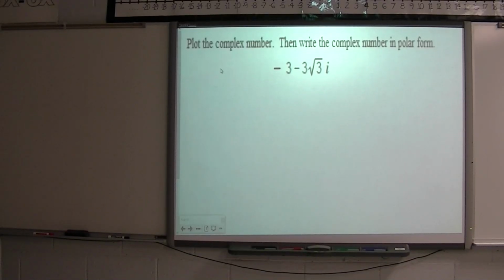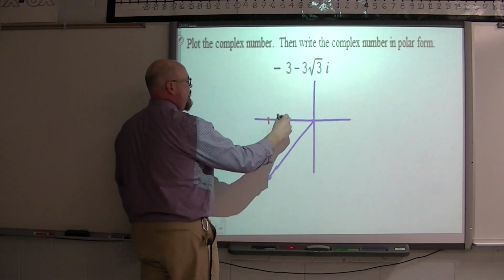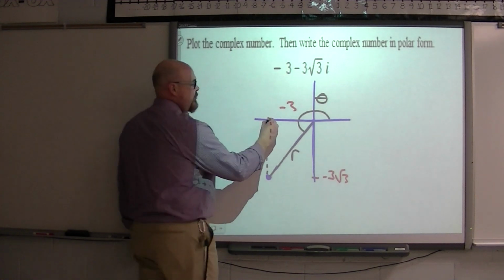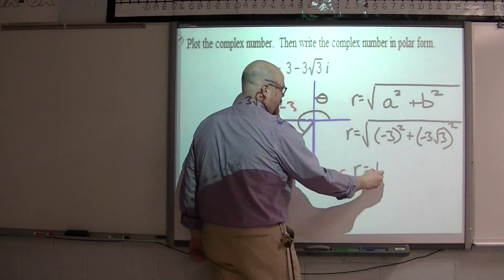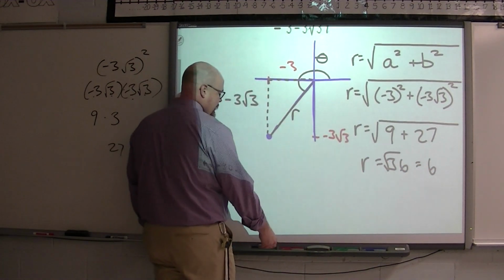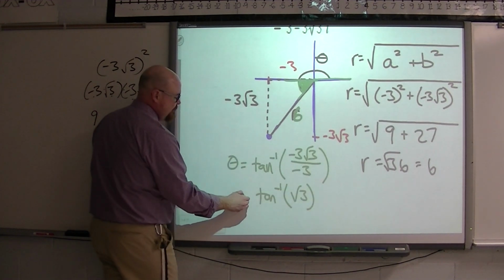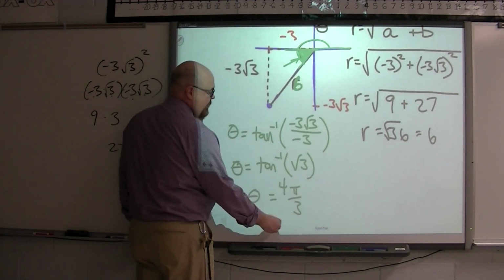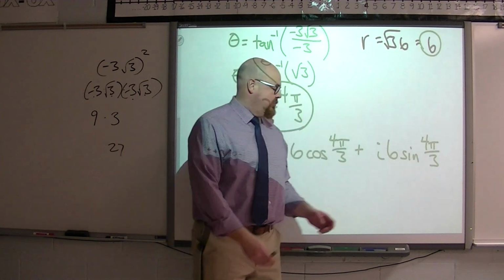Converting standard form to polar form of a complex number